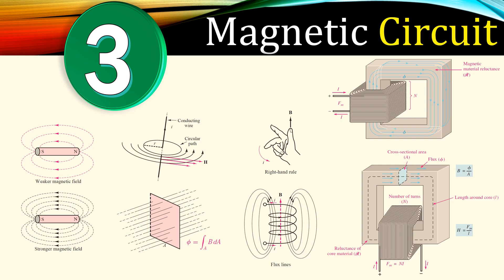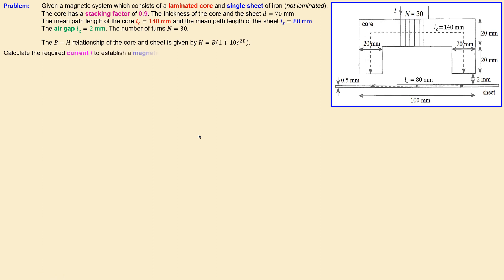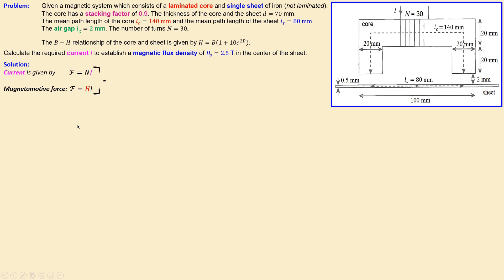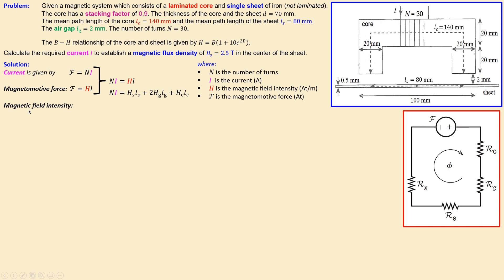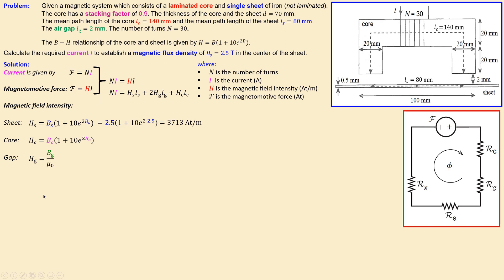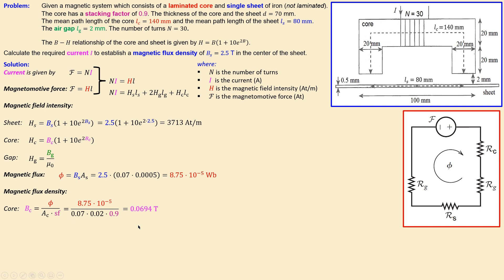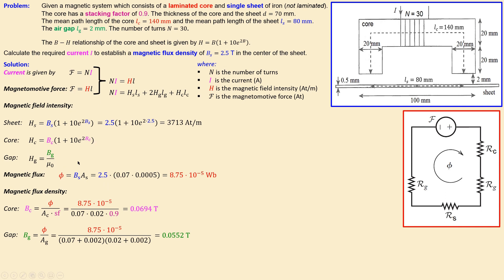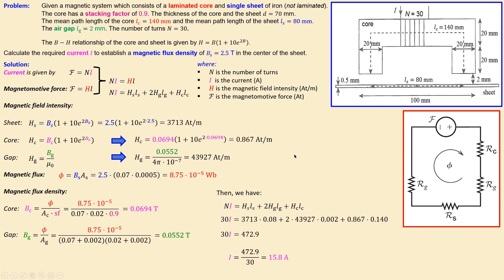🧲 Magnetic Circuit Example 3 🌟 Required Current for Magnetic Flux Density in Sheet & Laminated Core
In this video, we will discuss a magnetic system with a laminated core and sheet, which are separated by a an air gap. We will use the electric circuit equivalent of the given magnetic system and use it to calculate the required current to establish a specific magnetic flux density in the sheet.

📚 Resources 👇
Fundamentals of Electrical Engineering, Giorgio Rizzoni